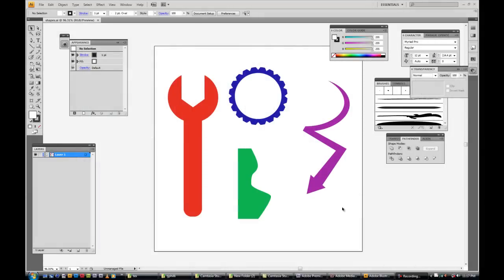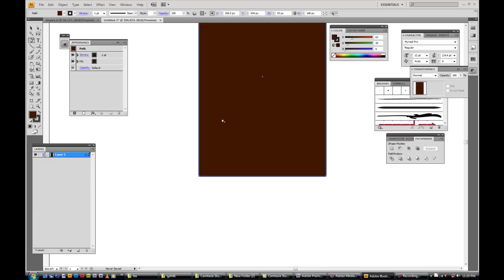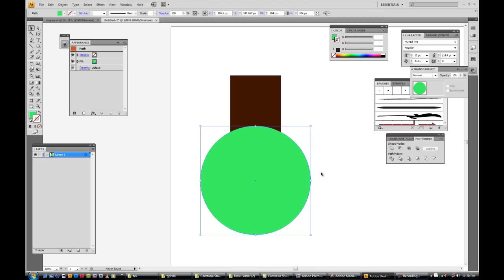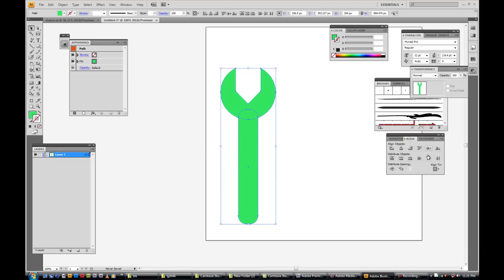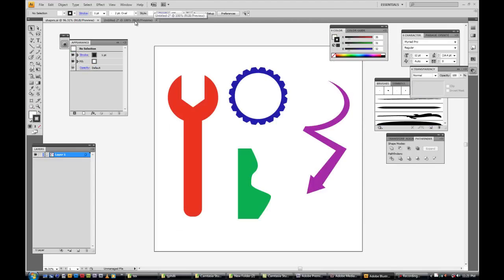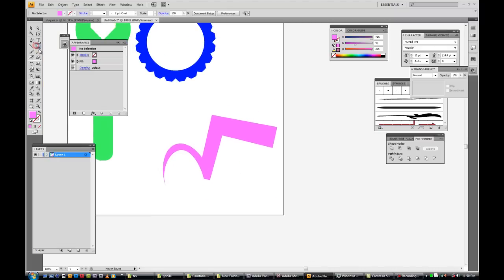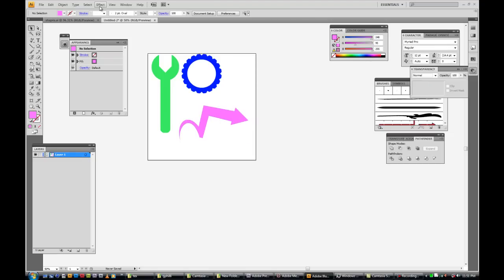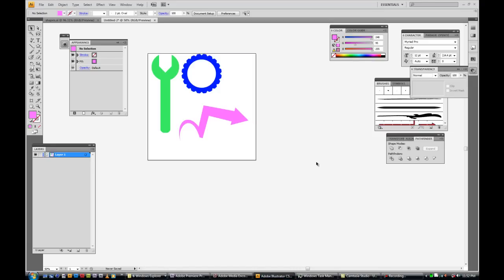Creating Complex Shapes in Adobe Illustrator - tjphilli TV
Watch as I show how to create some complex shapes in Adobe Illustrator very quickly using primitives and the pathfinder tool set.

This is the video version of a tutorial that sits on my blog, at the URL

In this video we you will learn how to create a cogwheel, a wrench, and a curved arrow.